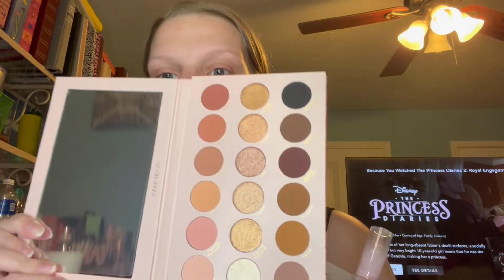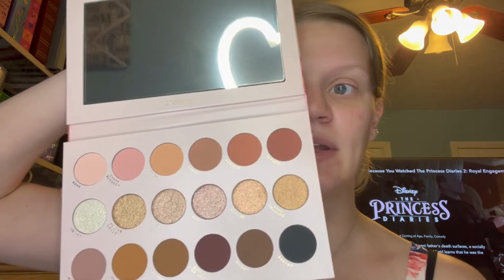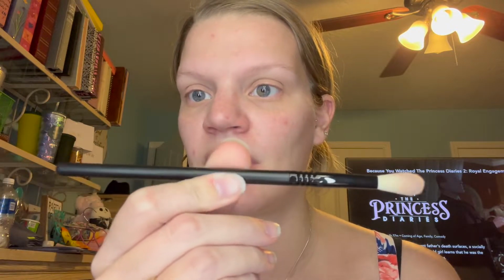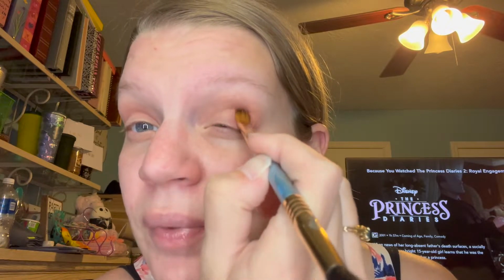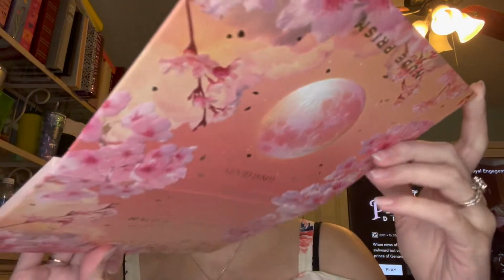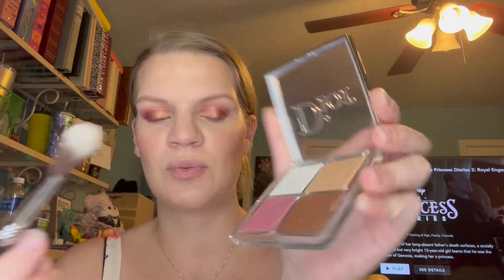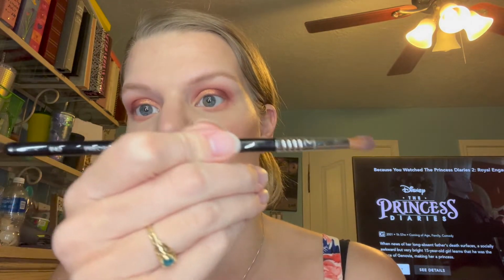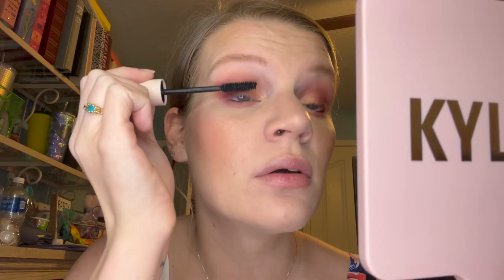NEW LUNAR BEAUTY PALETTE|| Nude Prism, Sold out Dior highlight palette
Hey yall, Today we are trying the new nude prism by lunar beauty. Im so excited to be able to post more. I hope you guys enjoy!!

What I'm wearing:
Nars light reflecting foundation in 2.5 Yukon
NYX serum concealer in light
Pat McGrath under eye powder in light
Jaclyn X Robyn powder in fair
Vieve bronzer duo in light
Dior blush in 001 PINK
Dior highlight palette in 001
Lunar Beauty lip oil
Lunar Beauty Nude Prism palette